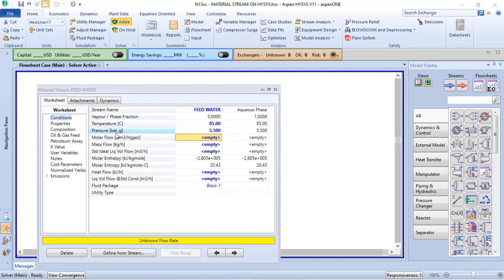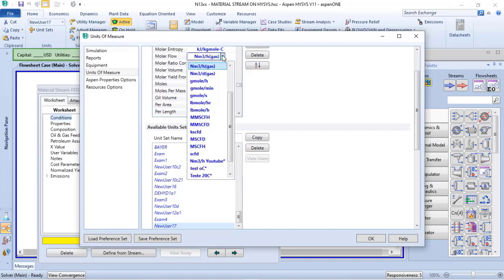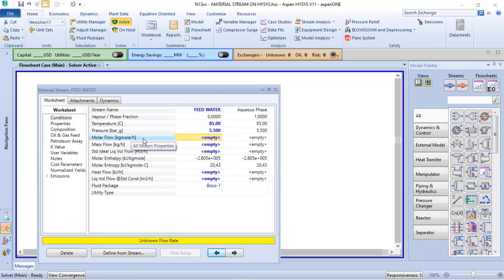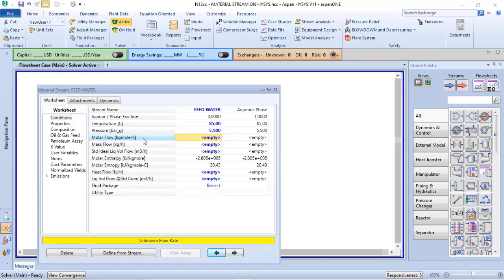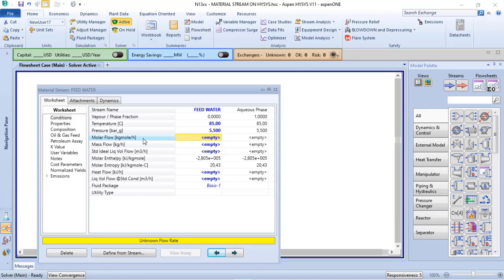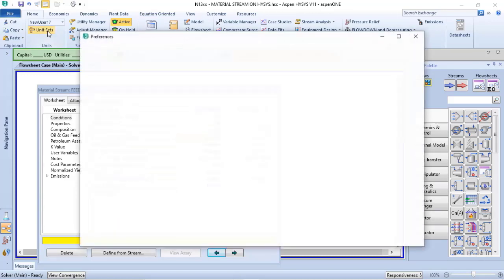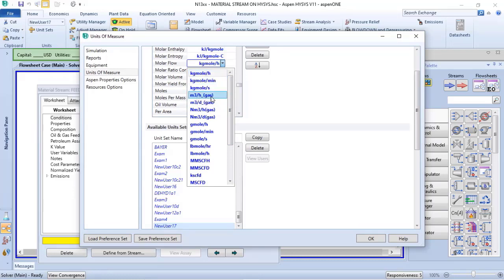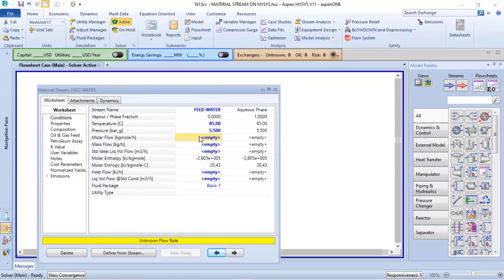HOW TO CUSTOMIZE UNIT OF MEASUREMENT ON ASPEN HYSYS FOR CHEMICAL PROCESS ENGINEERS